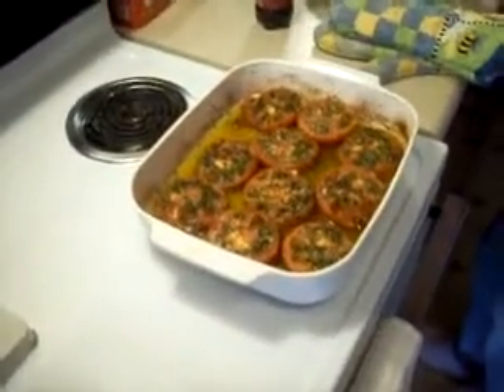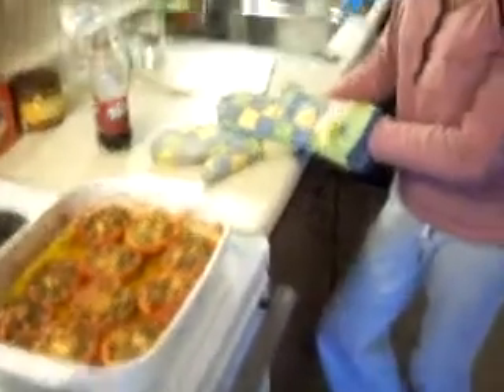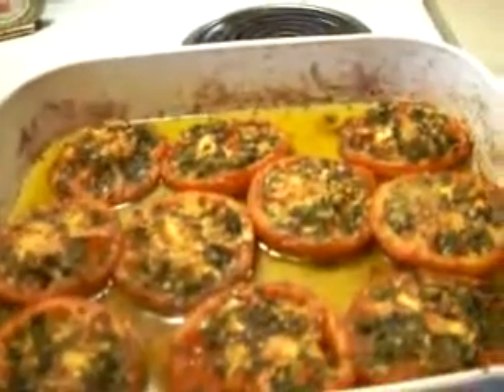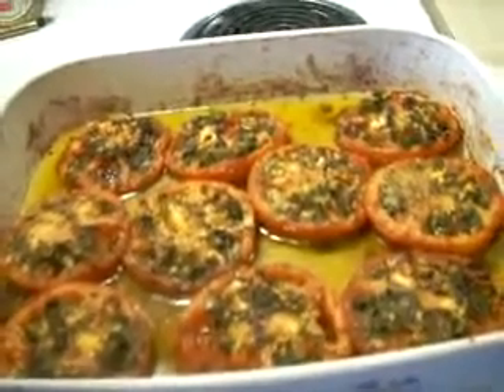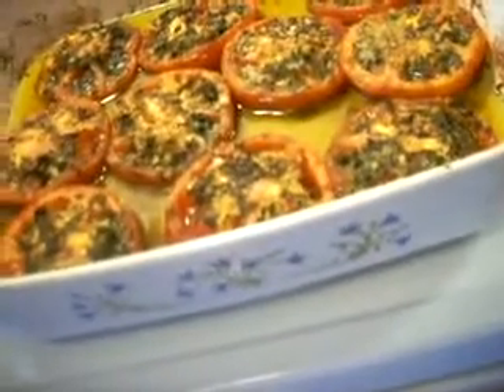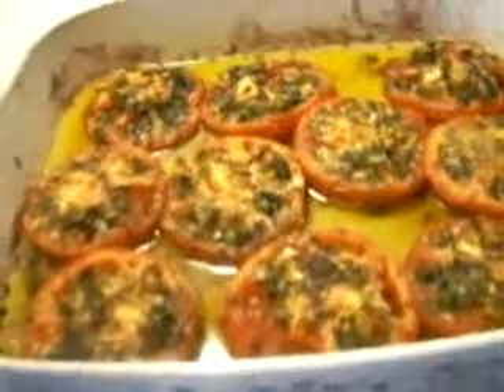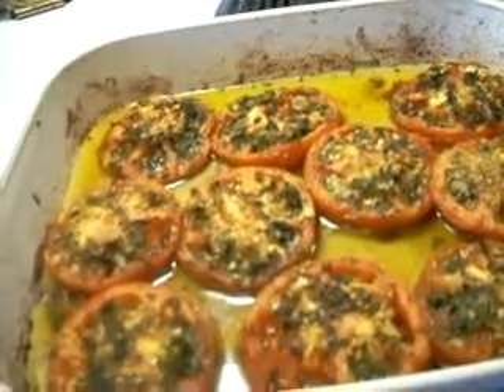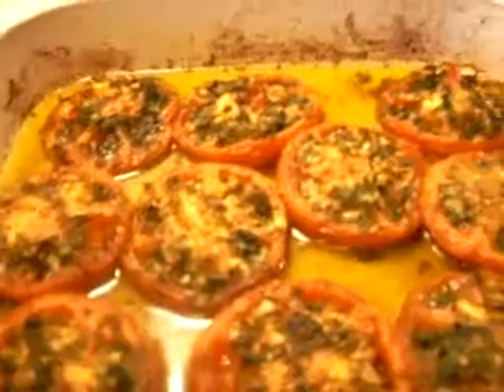Oven-Browned Tomatoes Part 3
Italian food, from Marcella Hazan Italian Classics Cookbook